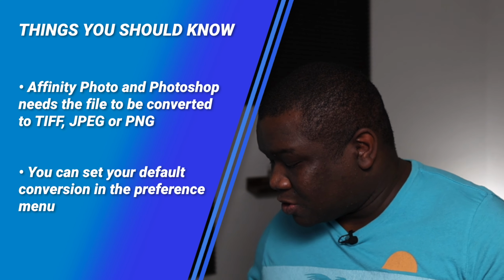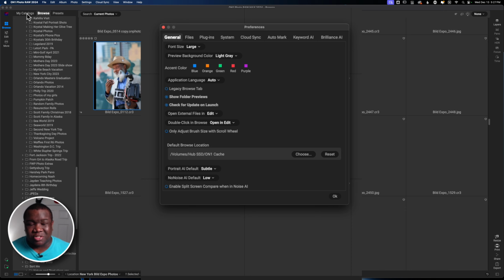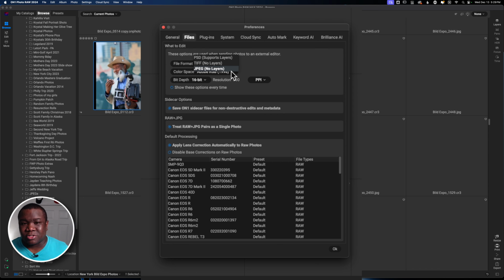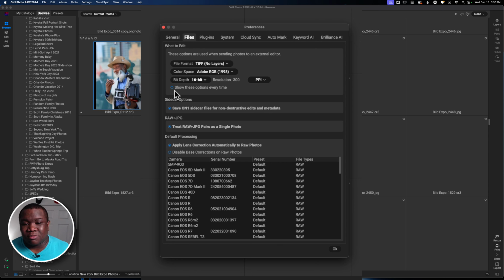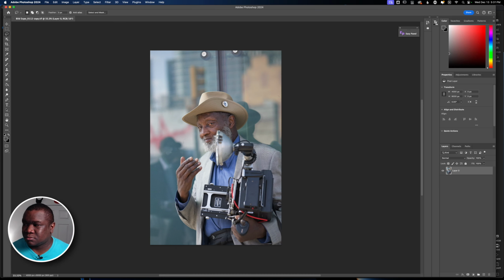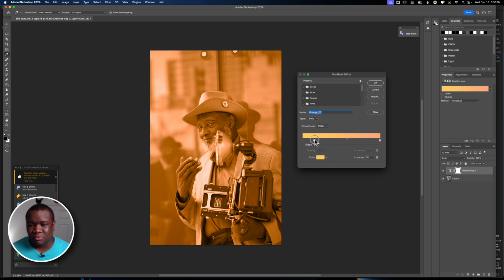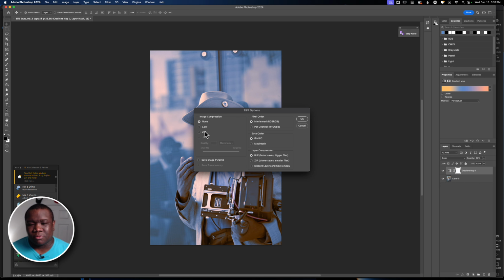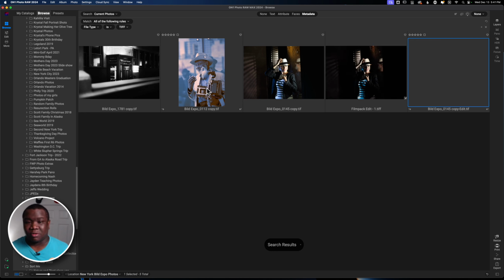Get The Best Of Both Worlds With This Photoshop And On1 Workflow!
I show how you can work between ON1 and Photoshop in a very simple way.

*Camera Body’s*

*Lens*

*Accessories*

*Computer*